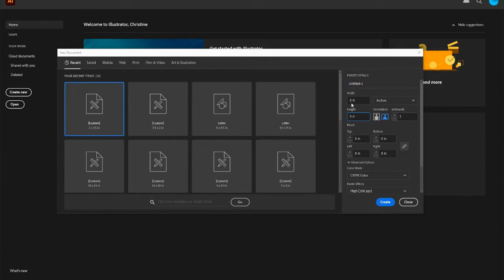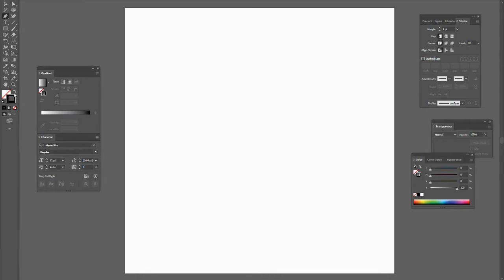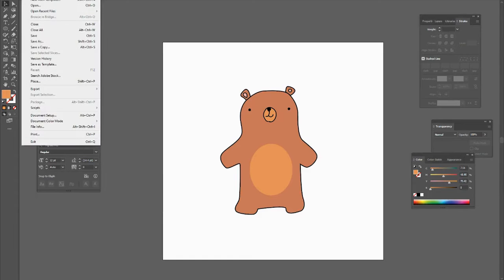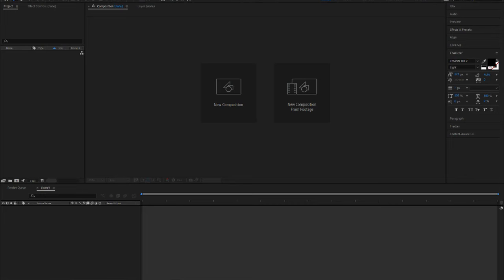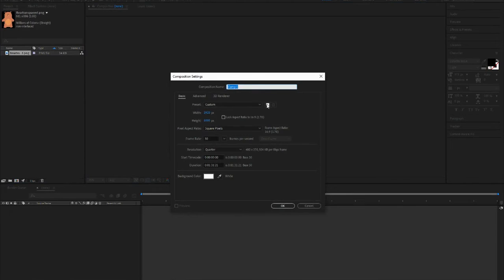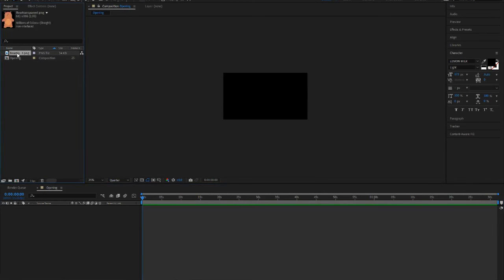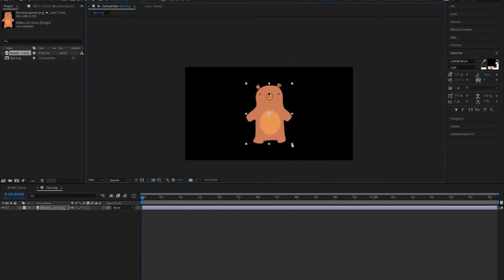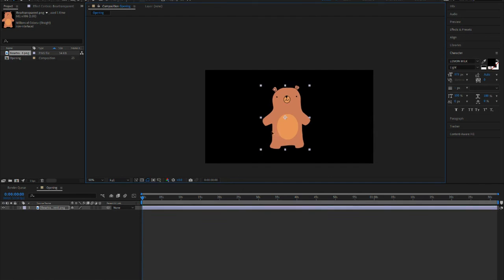How to Import Images into AE